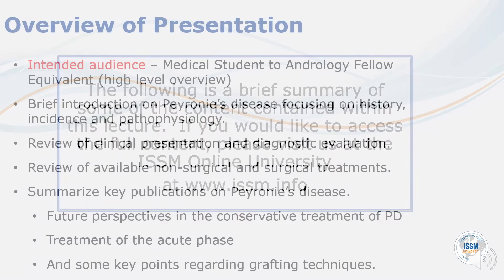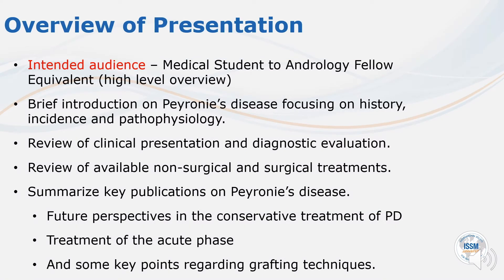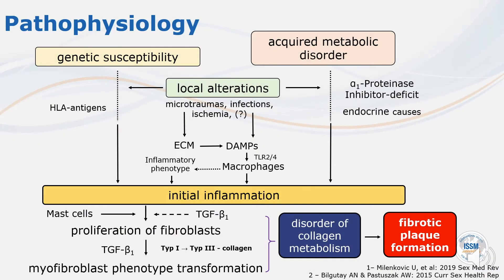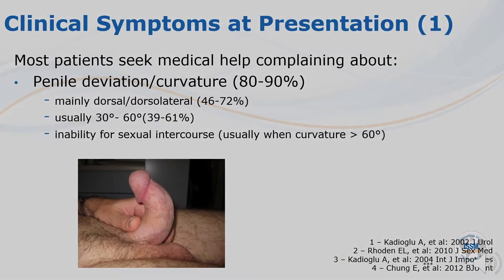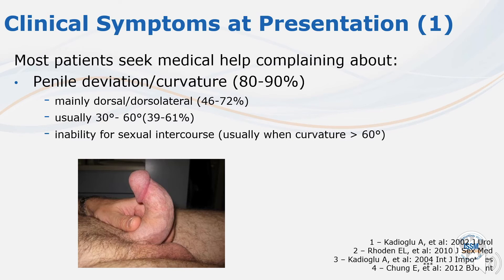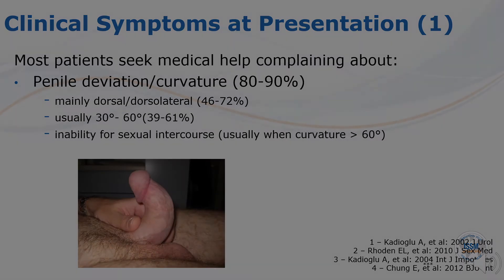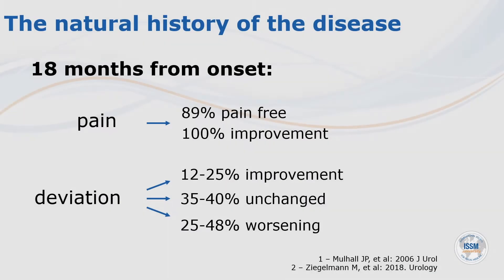ISSM Peyronie's Disease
The intended audience for this module ranges from medical students to andrology fellow equivalents (high level overview).

Throughout this module, we will give a:
- Brief introduction on Peyronie’s disease focusing on history, incidence and pathophysiology.
- Review of clinical presentation and diagnostic evaluation.
- Review of available non-surgical and surgical treatments.
- Summarize key publications on Peyronie’s disease.
- Future perspectives in the conservative treatment of PD
- Treatment of the acute phase
​- And some key points regarding grafting techniques.